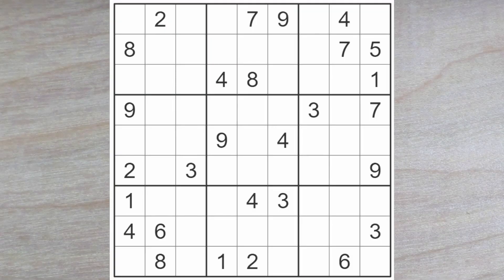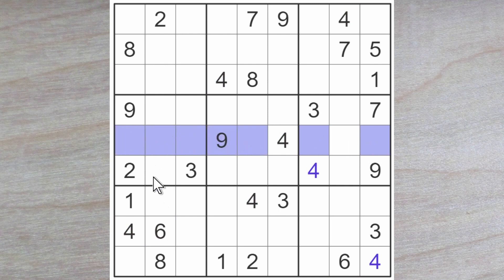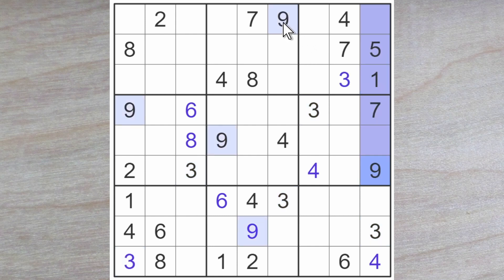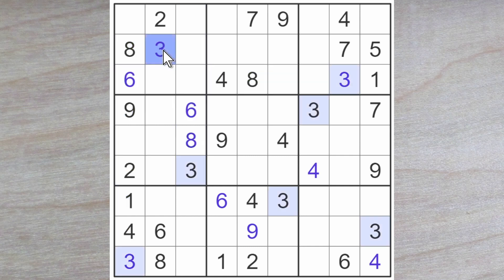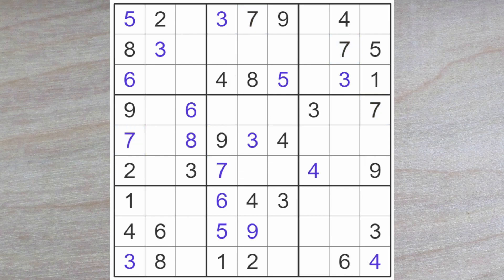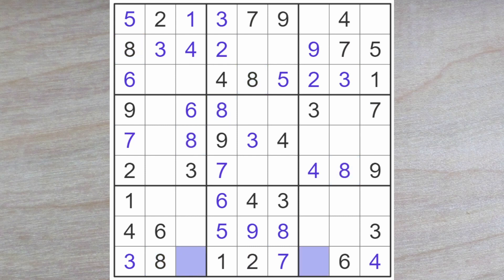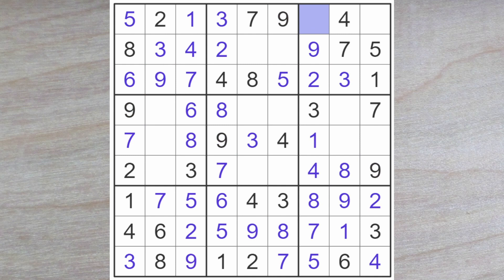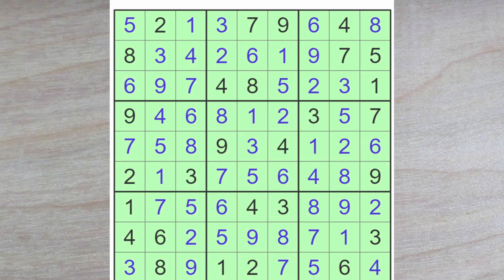A notation free exercise using a medium difficulty sudoku